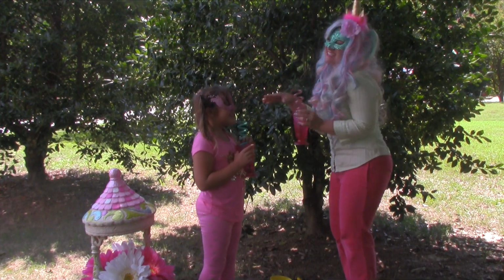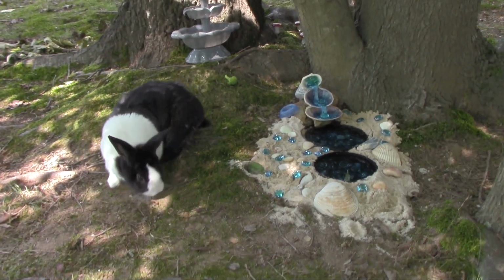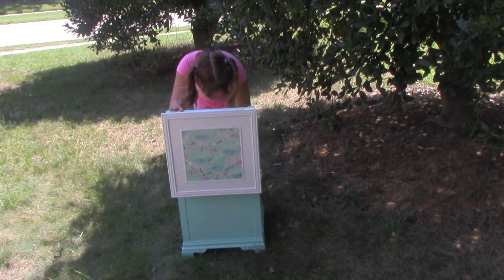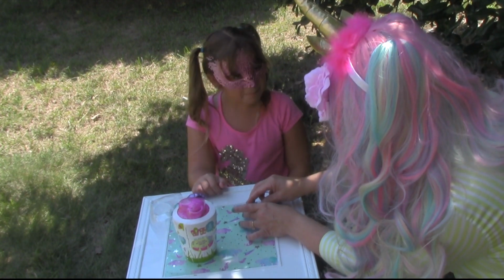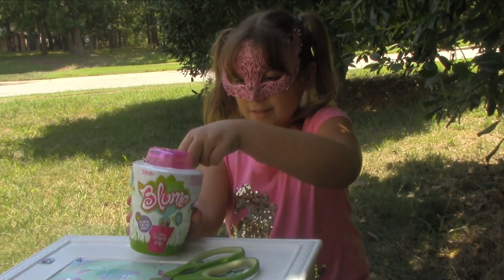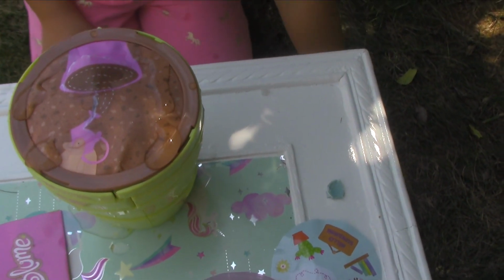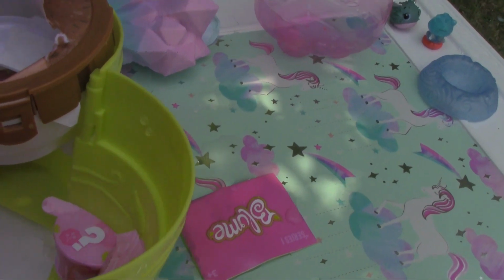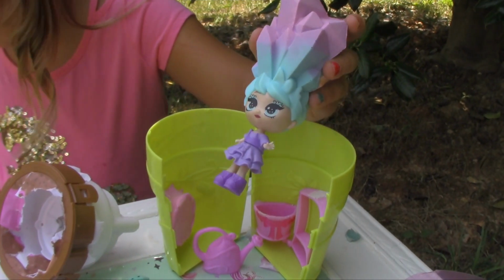Enchanted Garden - Unicorn University - Episode 3 - Part 2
This video is about Unicorn University  - Episode 3 Part 2
SweetCake and Professor Mimitos finish the enchanted garden but Lord Chaos devices a plan to get Professor Mimitos back to Unicorn Ville and end Unicorn University.   SweetCake is rewarded by opening a Blume doll toy and Hatchimals Toys.
MUSIC LINK
The beautiful music from
No Copyright Cinematic Piano Music | Vlad Gluschenko - Time

Published on Sep 8SUBSCRIBE 172K